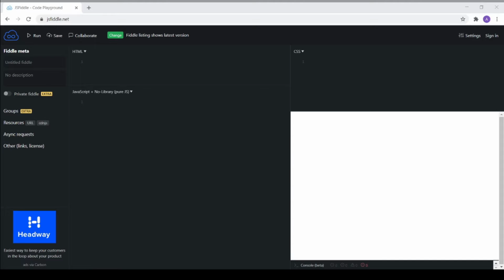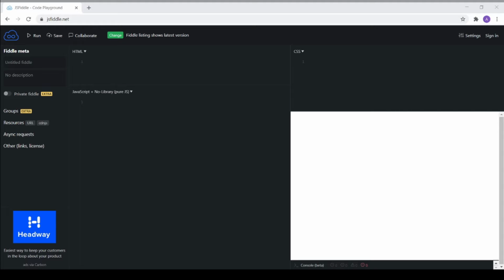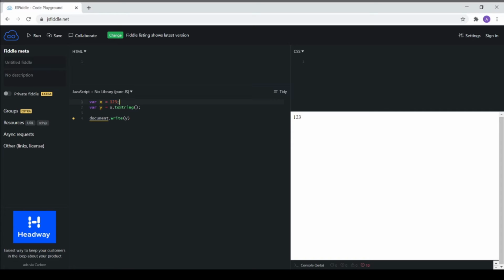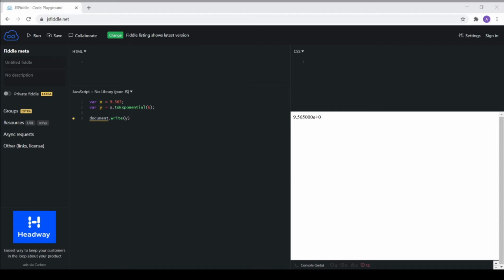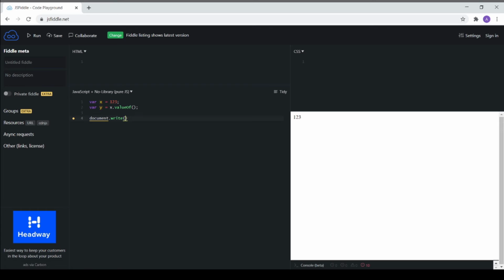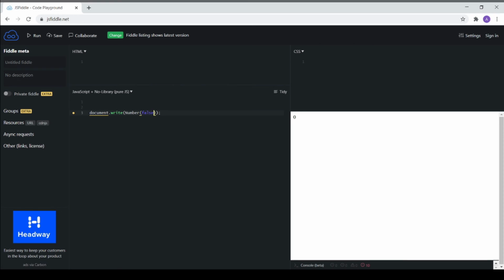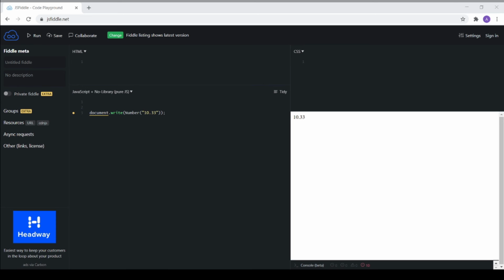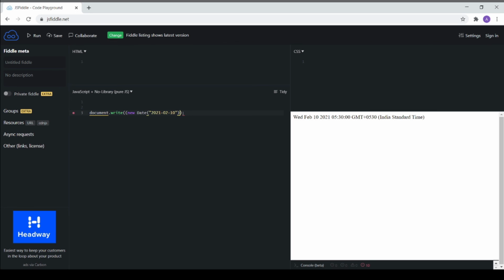Easiest Series For Learning Javascript - (Javascript Tutorials)[ Video 16] - Number Methods - PART 1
In this video we learn some number methods like toFixed, toExponential, toString, valueOf.